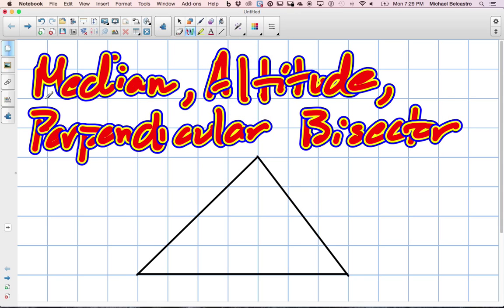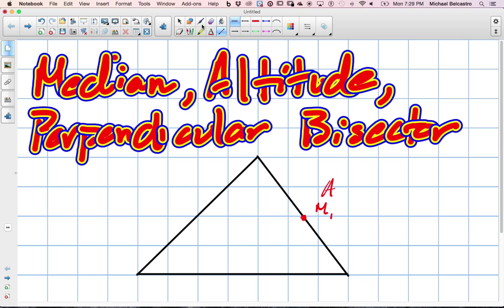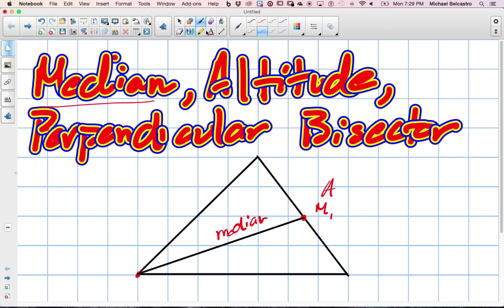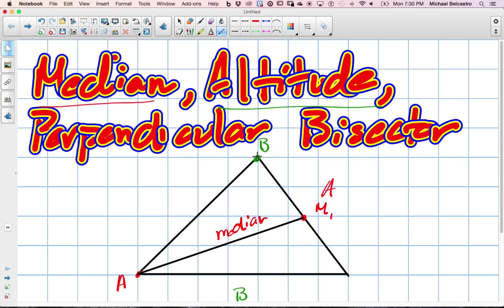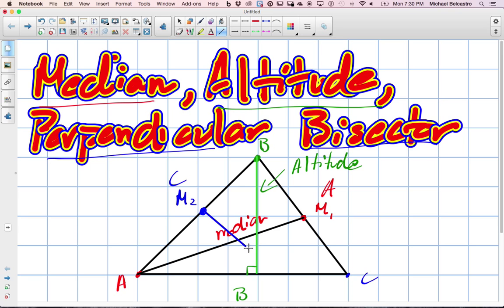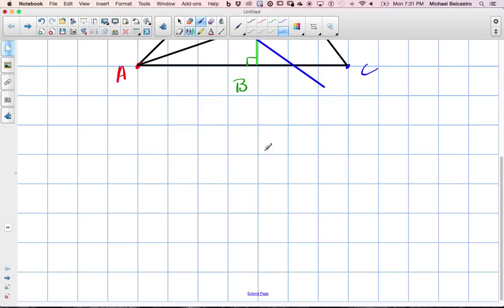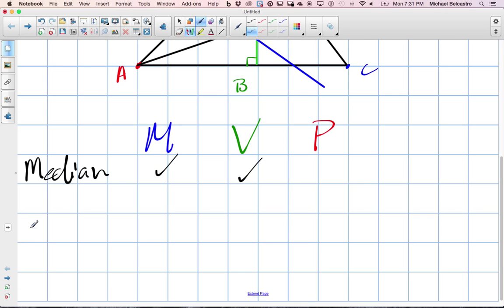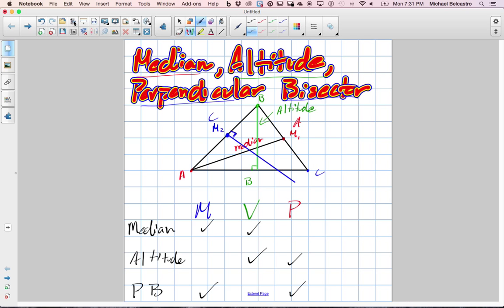Median, Altitude and Perpendicular Bisectors Grade 10 Academic Lesson 3 1 3 9 15